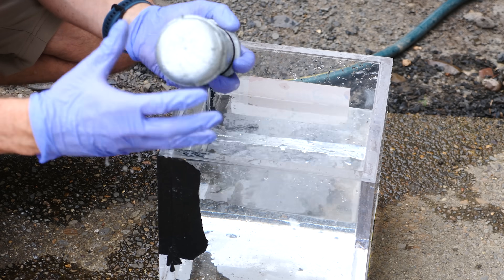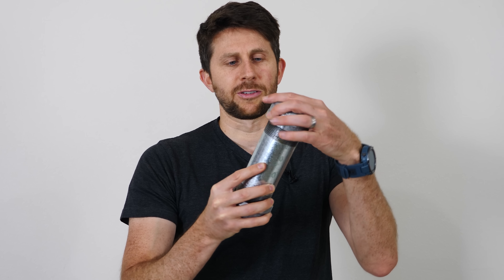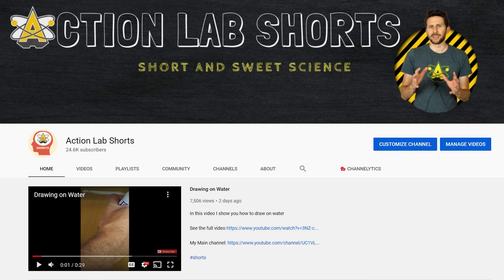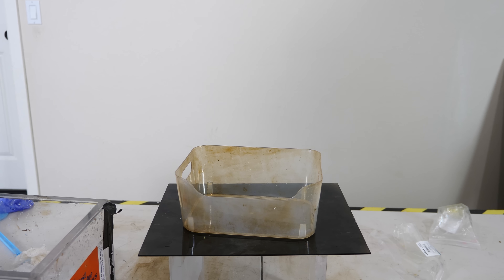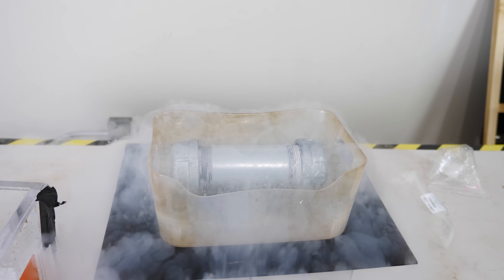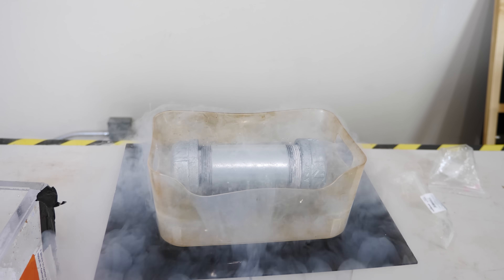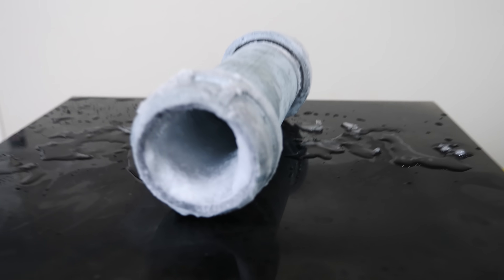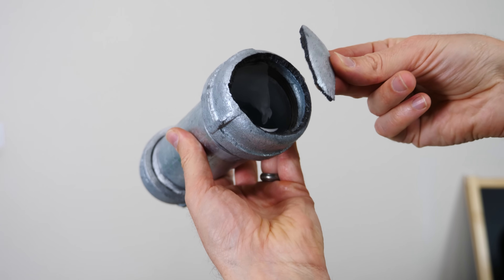Can You Stop Water From Expanding When It Freezes Into Ice?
In this video I show you what happens when you try to stop water from expanding when it freezes.